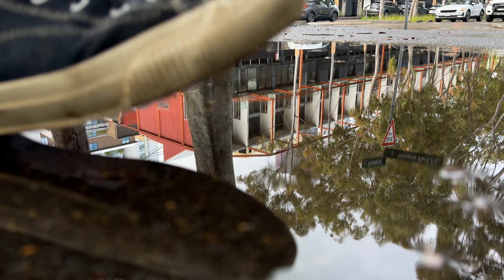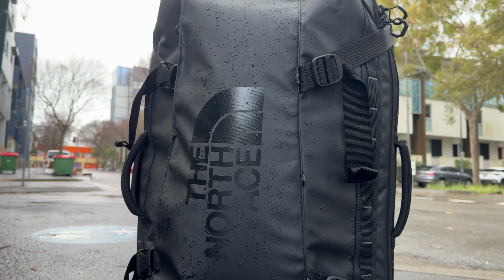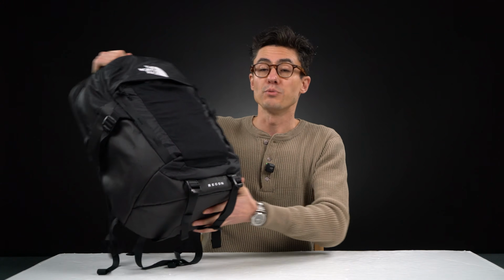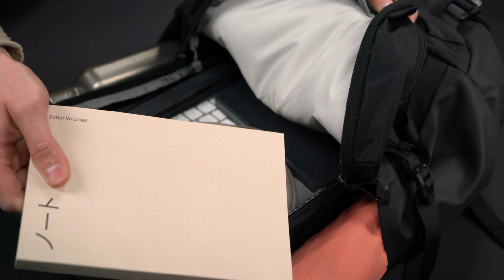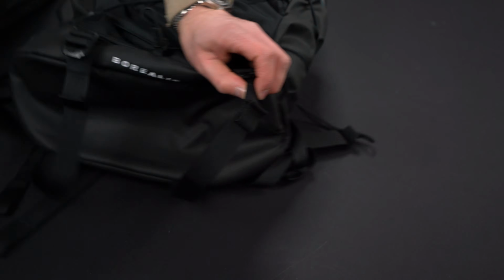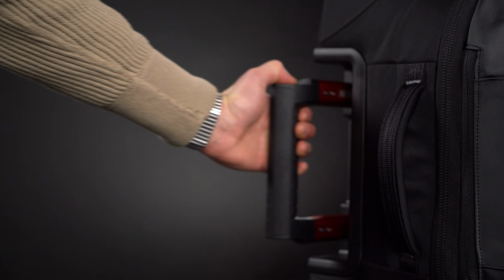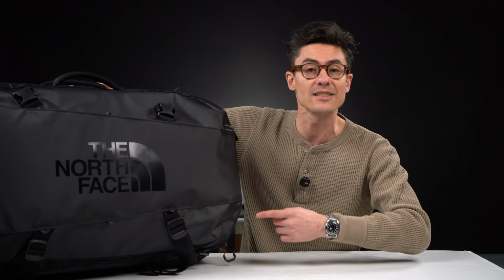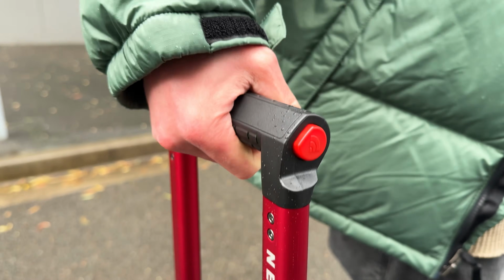The North Face Backpack Showdown: Recon VS Borealis VS Vault!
Not sure which The North Face bag is right for you? We make it make sense, breaking down the differences so you don’t have to.

The North Face Base Camp Rolling Thunder Luggage 28"

Other gear featured in this video…